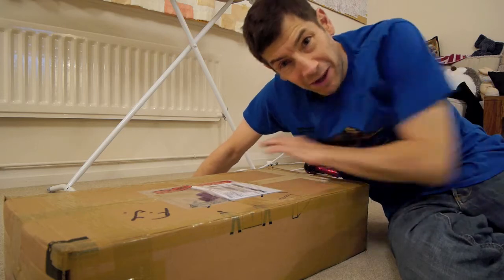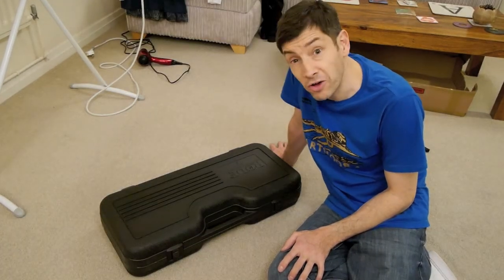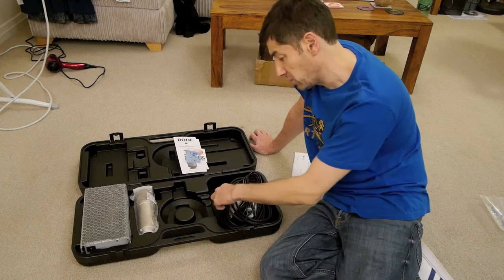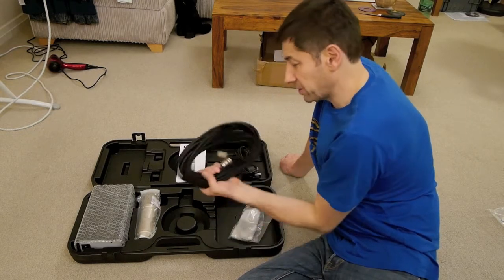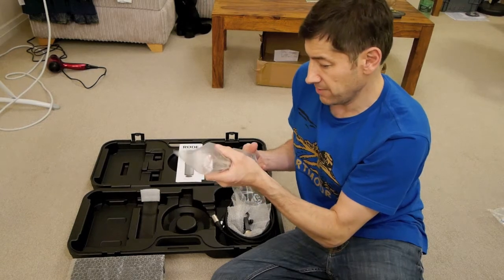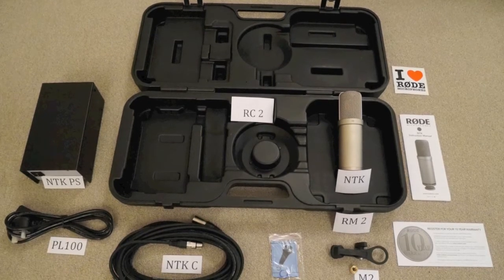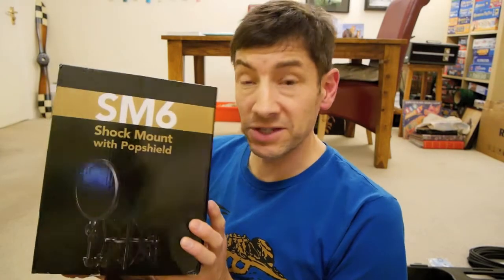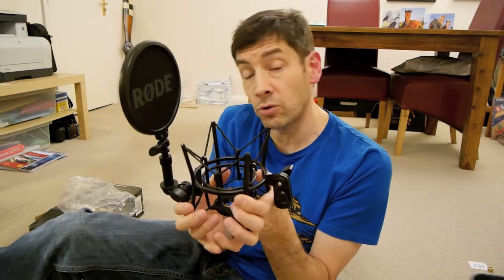Rode NTK Microphone Vlog 5 - My new Røde NTK Valve Microphone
My new Røde NTK valve microphone.  Un-boxing, what it comes with, and a look at the valve and electronics inside.  Worth looking at if you are thinking of spending the money on one of these microphones.